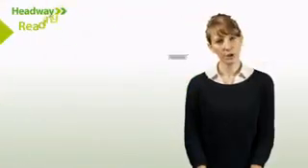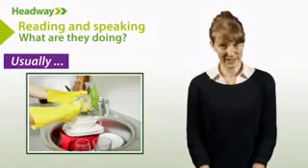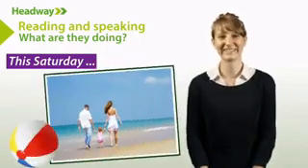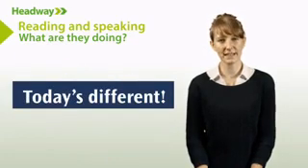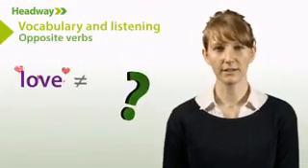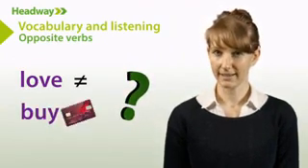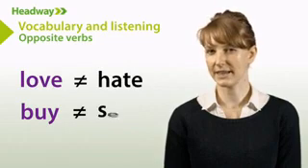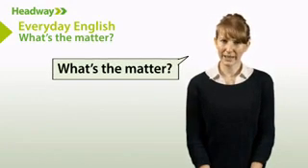HDW5E Beg unit 13 opener video